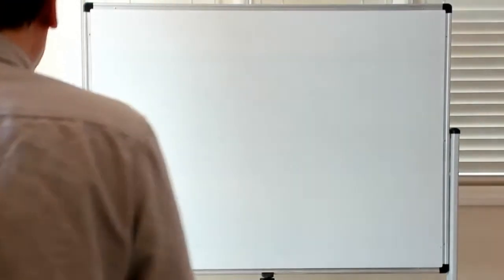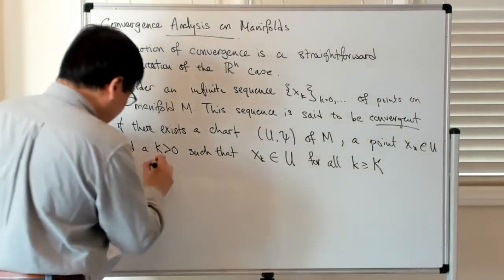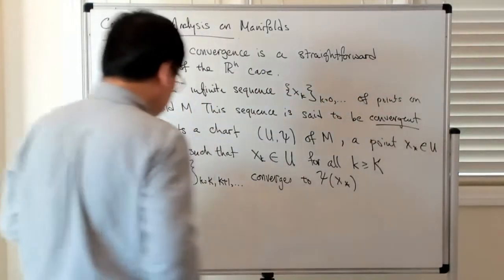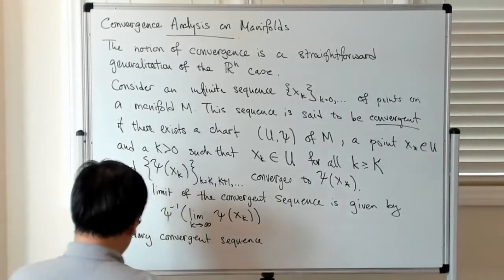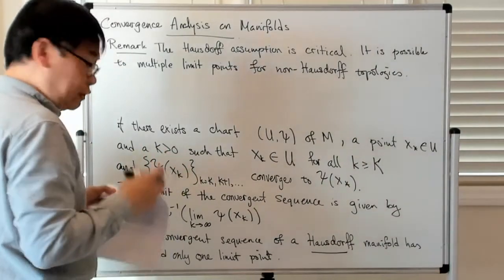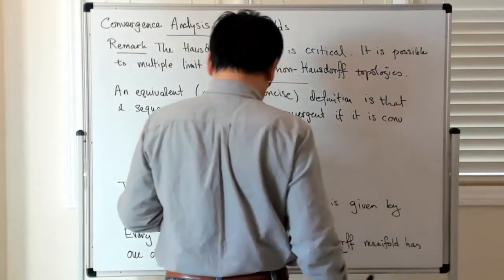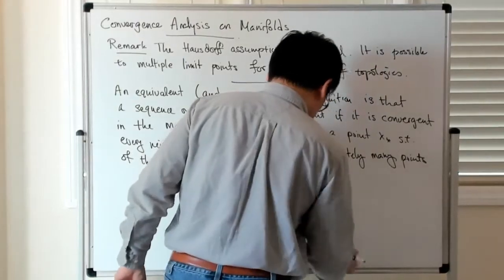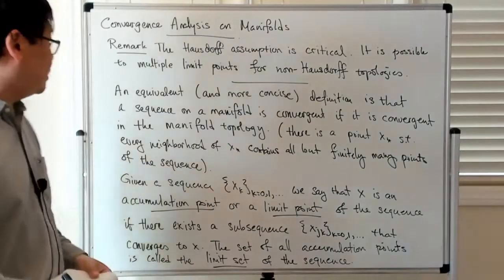Convergence on manifolds